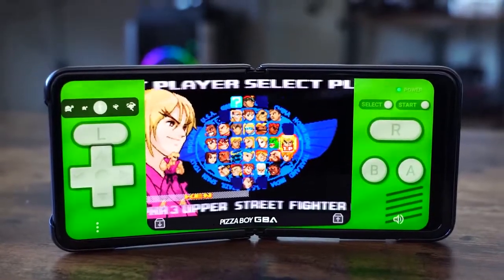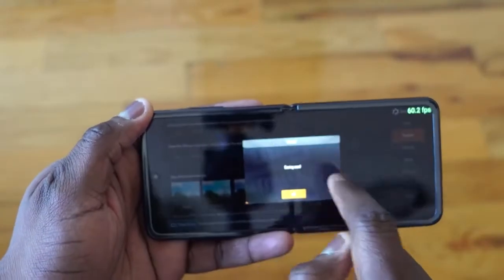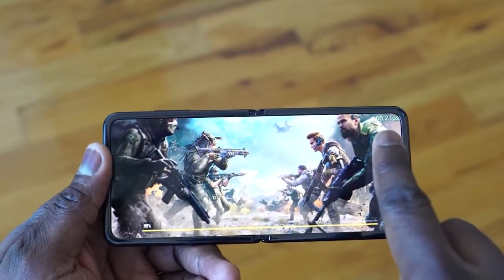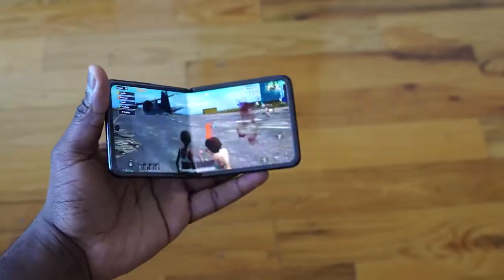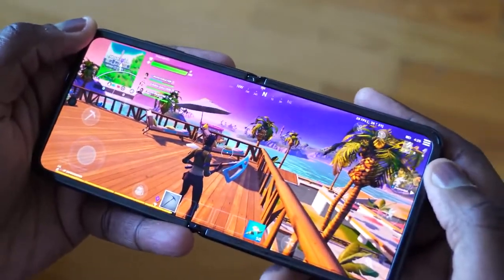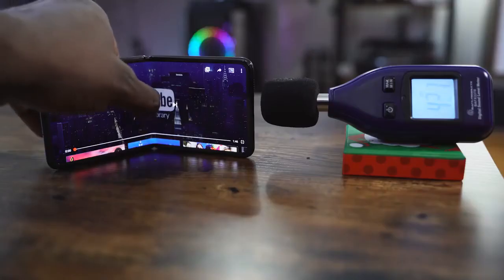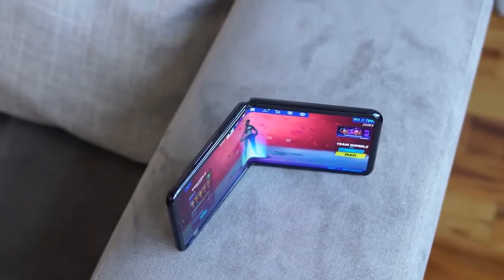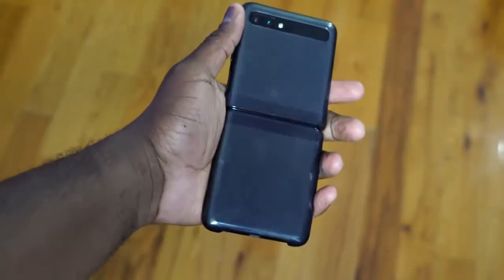GALAXY Z FLIP 2020 - Review | Gaming | Speaker Test | COD Mobile & PUBG !!!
The Samsung Galaxy Z Flip is Samsung 2nd foldable device. Lets put it through a full gaming Test

US - UK

US - UK